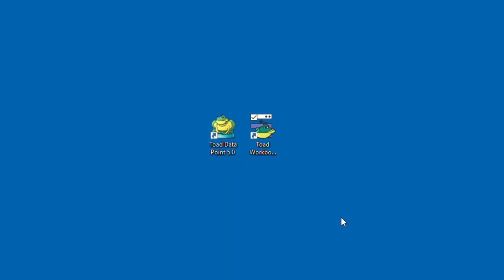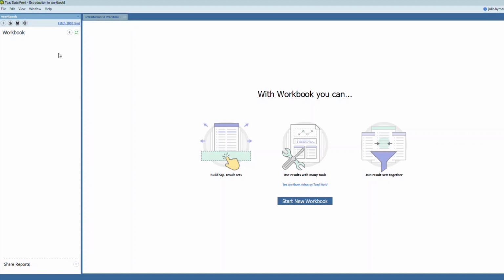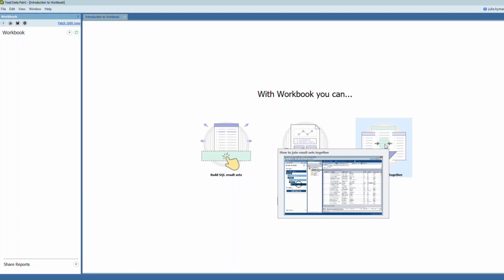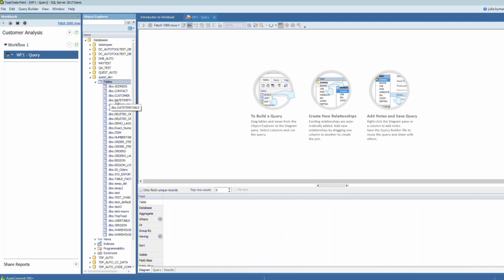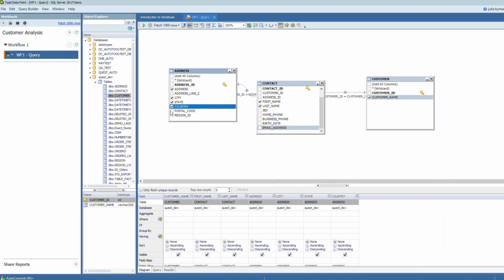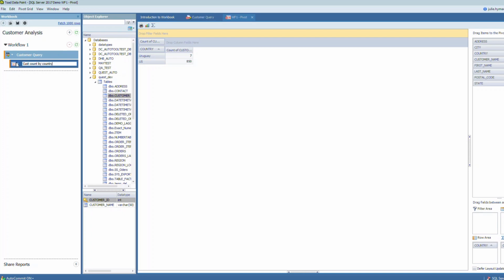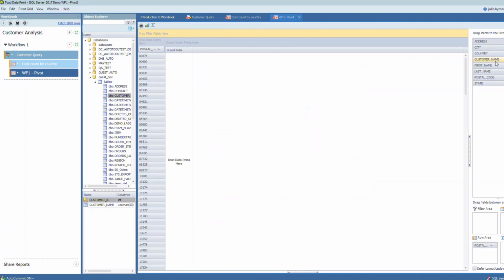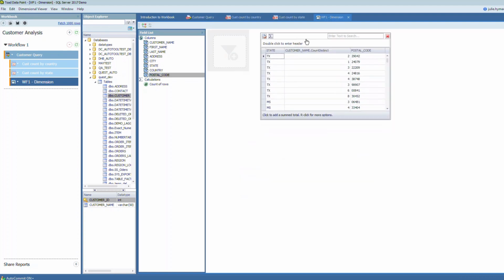Introduction to Toad Data Point Workbook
See an introduction to Toad Data Point Workbook, the solution from Quest that helps you access and prepare data for faster business insights.